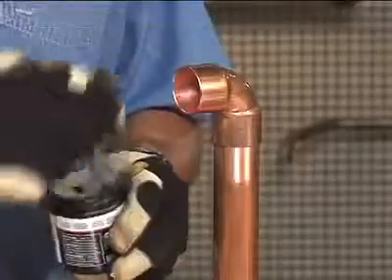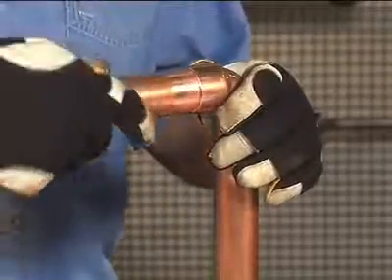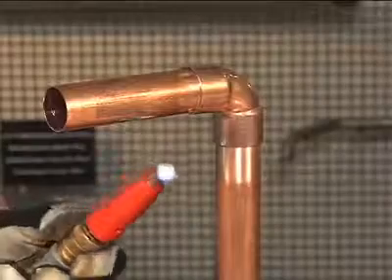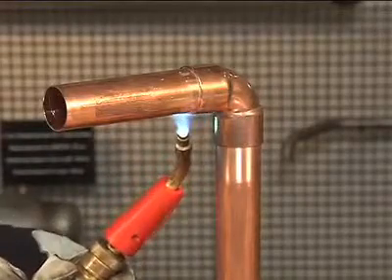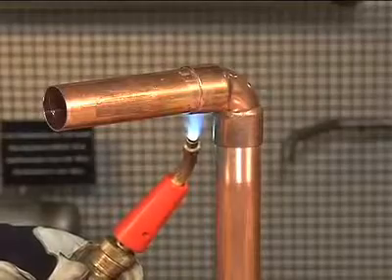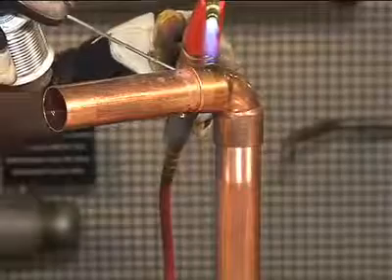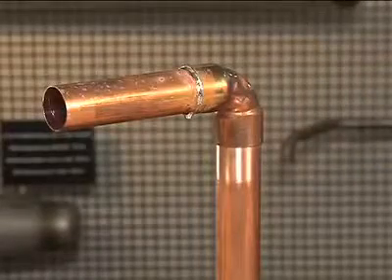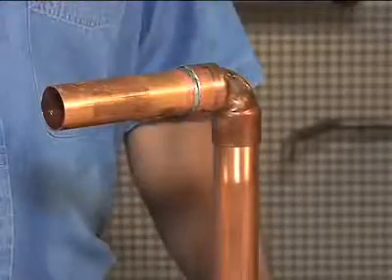KY THUAT HAN ONG DONG